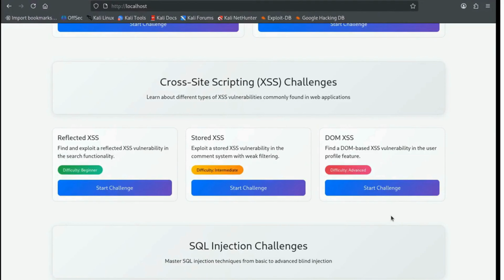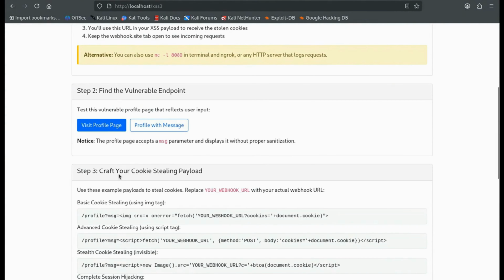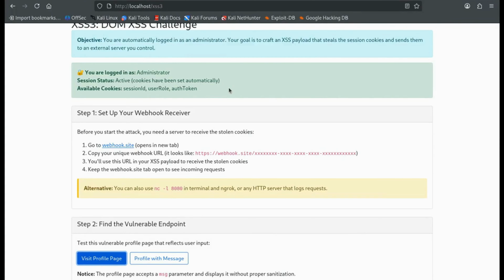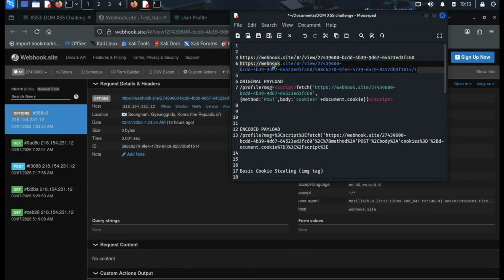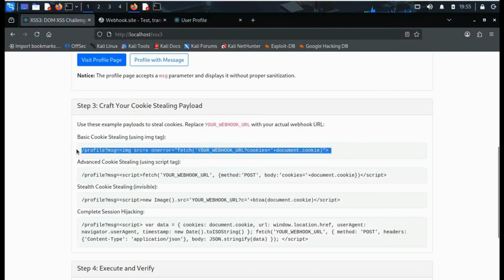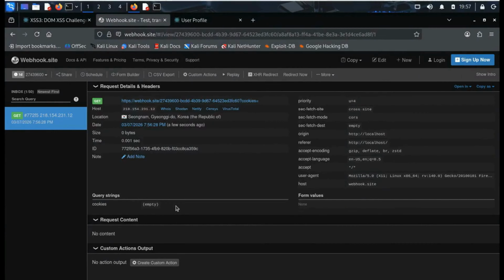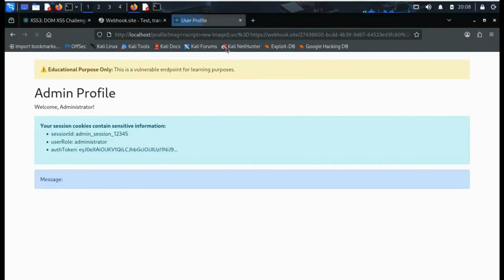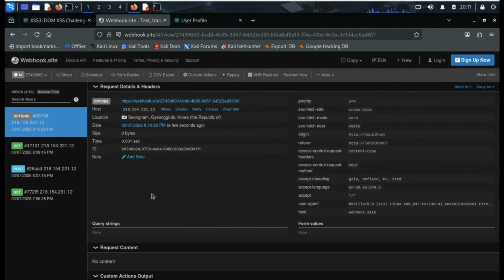ALX Cybersecurity Week 5 (Injection (DOM XSS) Lab Pt.3_)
In this video, I walk through a DOM XSS (Cross-Site Scripting) lab and demonstrate how attackers can attempt to steal session cookies using JavaScript. We go step-by-step through different payload techniques including basic image-based XSS, script-based cookie stealing, stealth payloads, and a full session hijacking example.

Along the way, I explain important concepts like what cookies are, why stealing them is dangerous, and how URL encoding works.